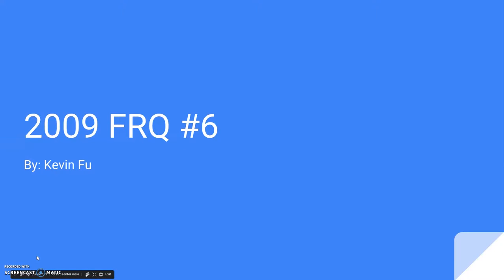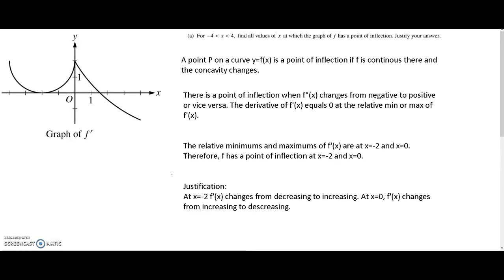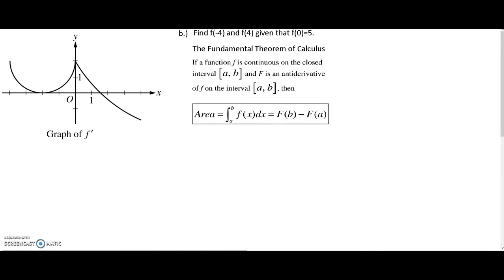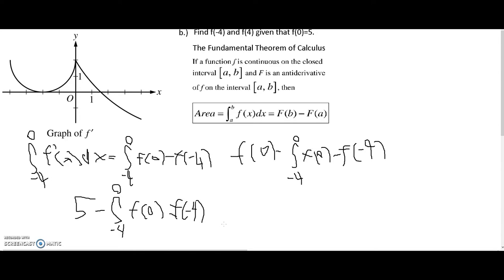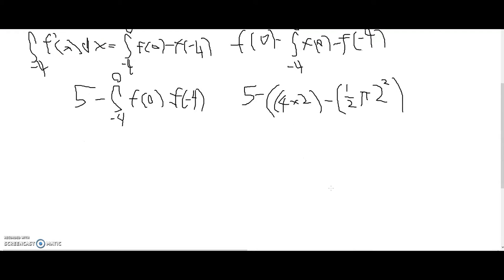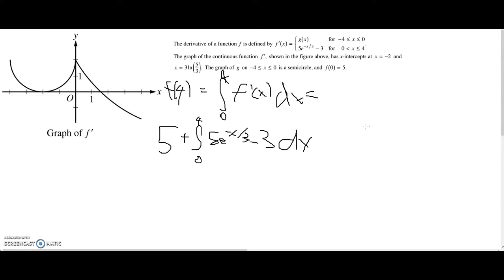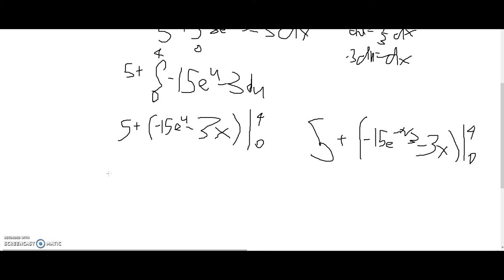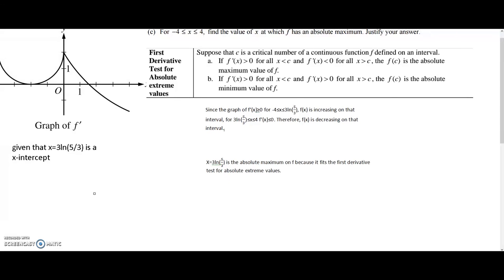2009 ap calc ab frq #6